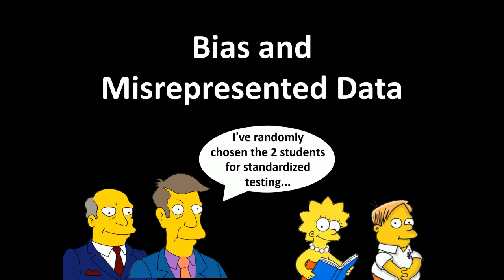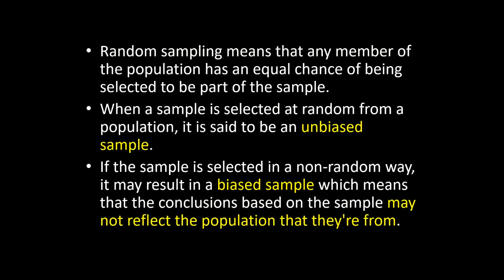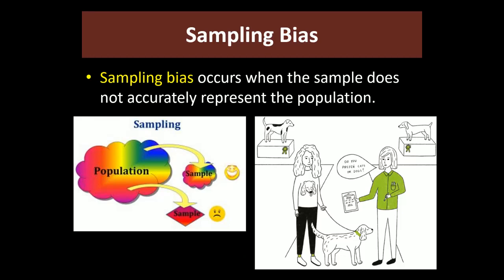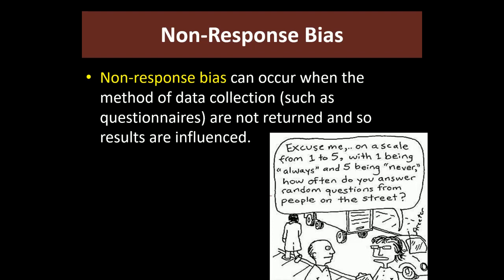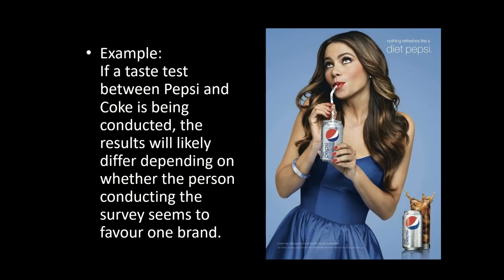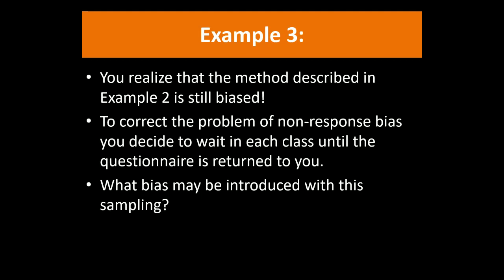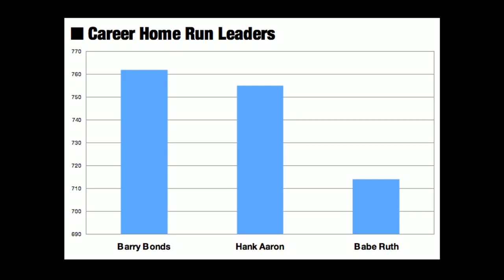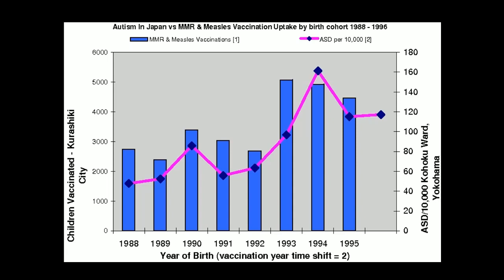0.4 Bias and Misrepresented Data (Math with Mr. Ray)